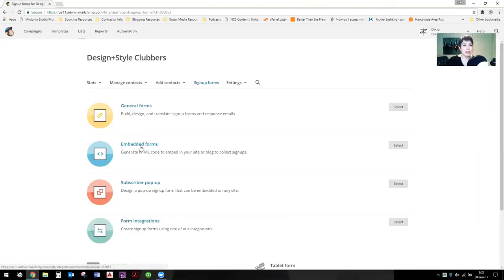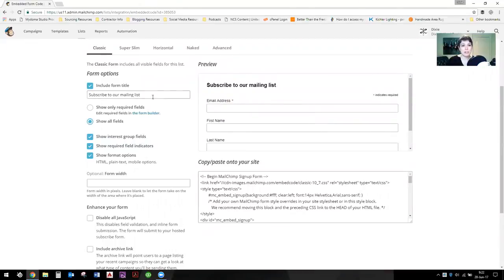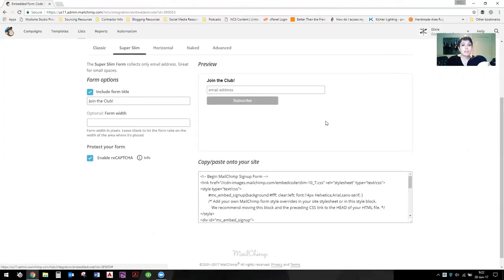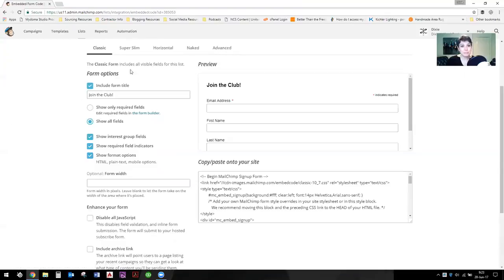Newsletter Challenge - Day Two